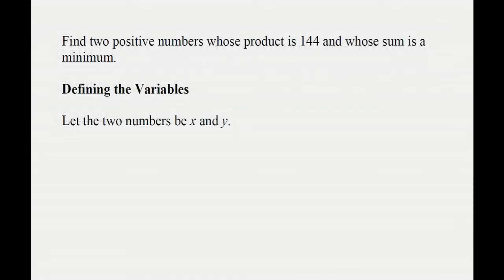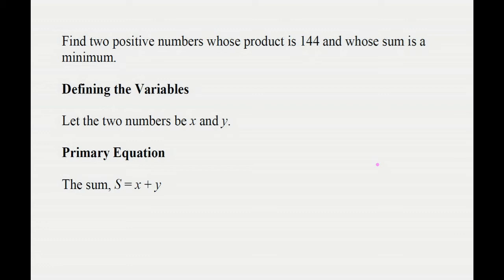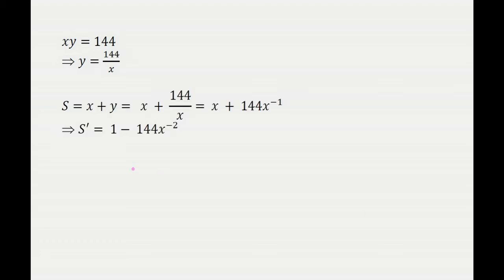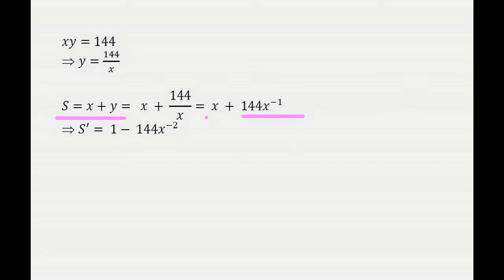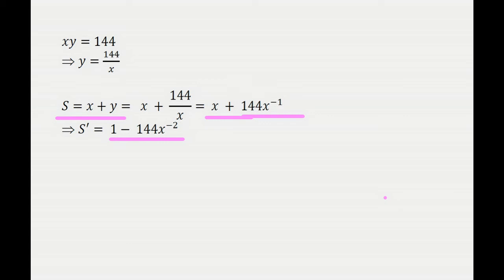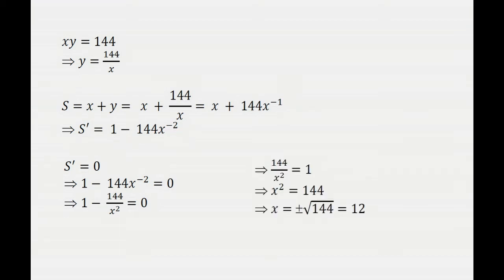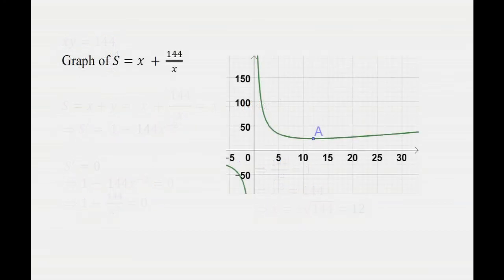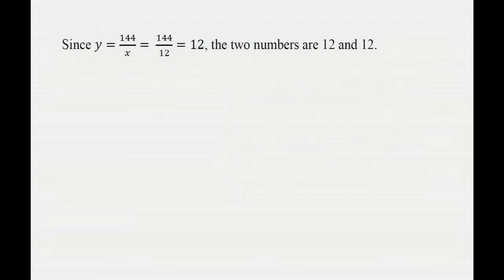Calculus Optimization Problem 05